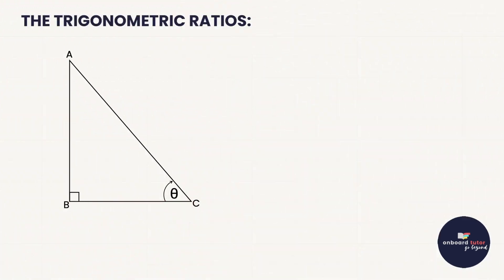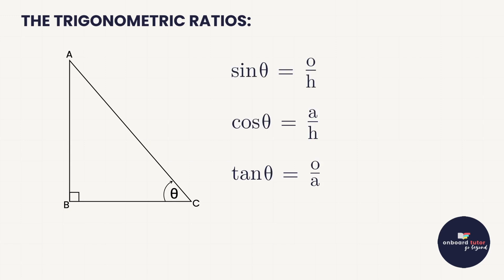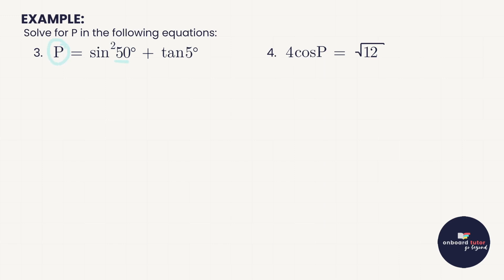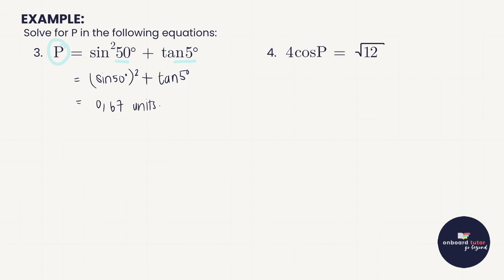Grade 10: Trig Equations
Join Nicole, one of our amazing maths teachers, as she goes through the ins and outs of Grade 10 Trig Equations 🙌